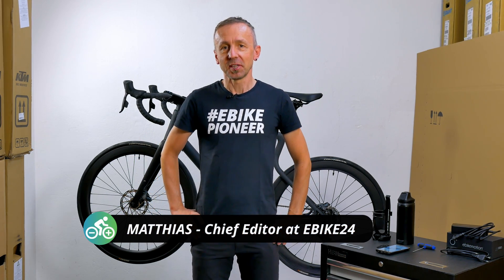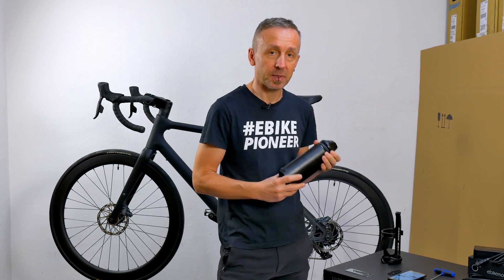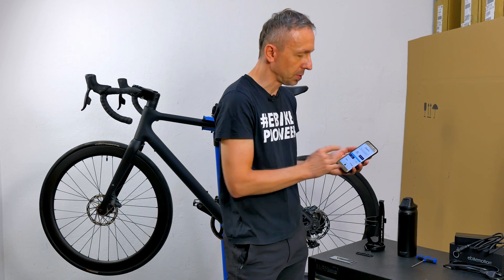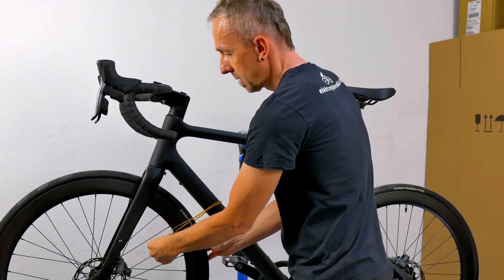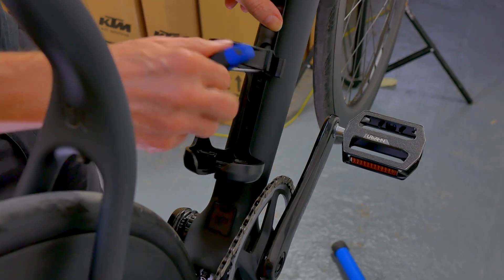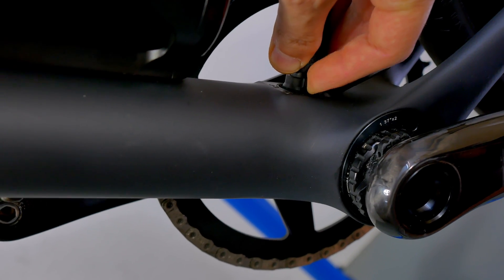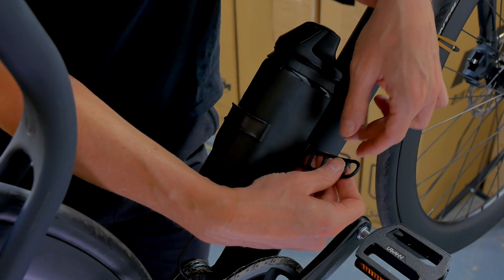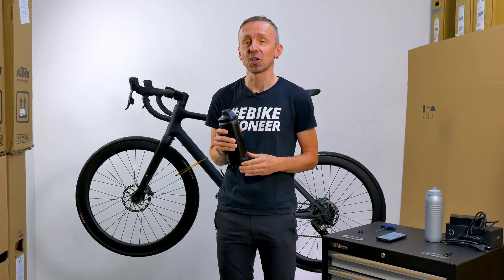How to mount the Mahle X35 Range Extender to your e-bike | EBIKE24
In just a couple of minutes the range of the X35 drive system from Mahle can be significantly increased by using a range extender. Here's the step-by-step installation.

Many electric bike systems now offer the option of extending the riding pleasure by several kilometres with a smaller but easy-to-install additional battery. The installation of such a range extender is usually done quickly. However, you may be in for a surprise or two. The range extender for the Mahle X35 also has one or two pitfalls. We'll show you how to get around them and extend the range of the drive by 70 per cent in just a few minutes.

00:00 Intro
00:28 General information and scope of delivery
02:38 Mounting the holde on the down tube
04:36 Inserting and connecting the batttery to the e-bike
05:33 Recognising the Range Extender in the app
06:36 Is the holder also suitable as a bottle cage?
06:58 Outro